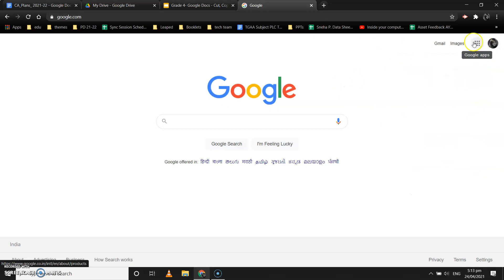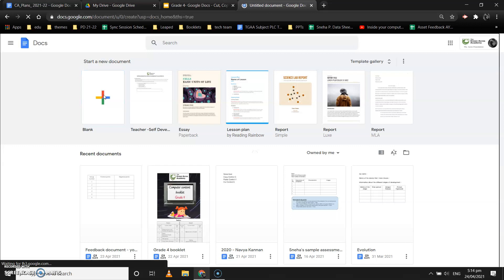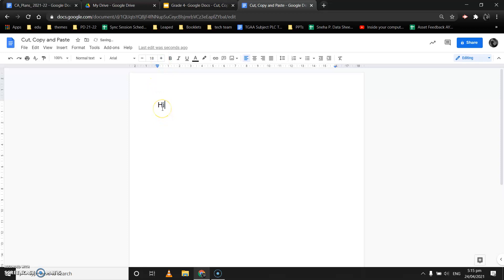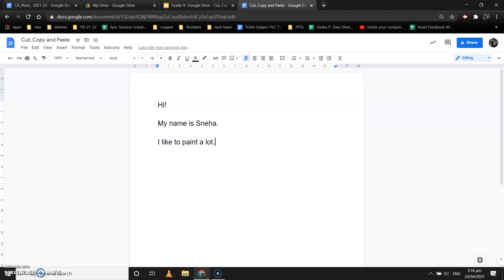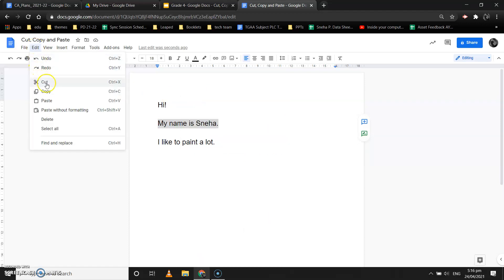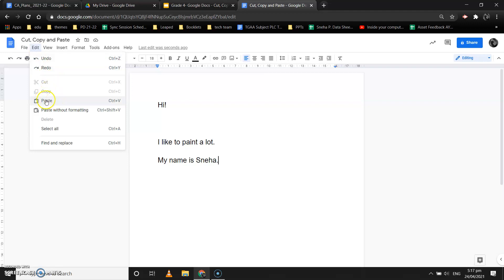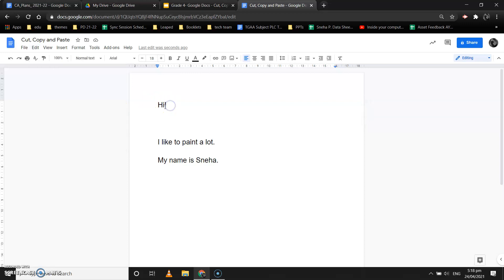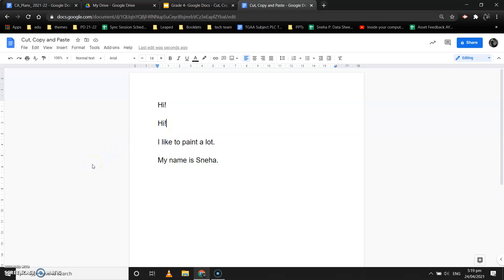Cut. Copy and Paste a text in Google Document